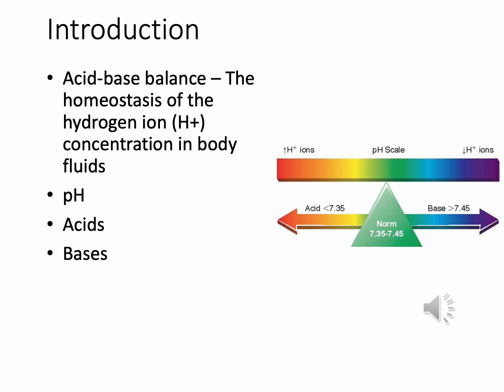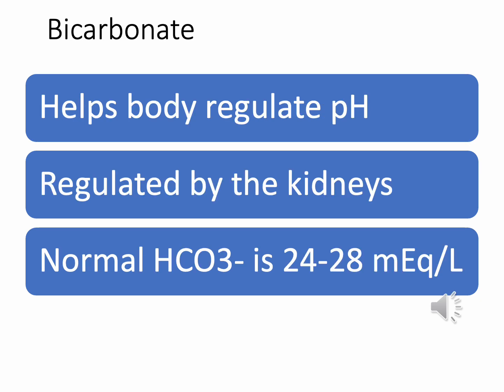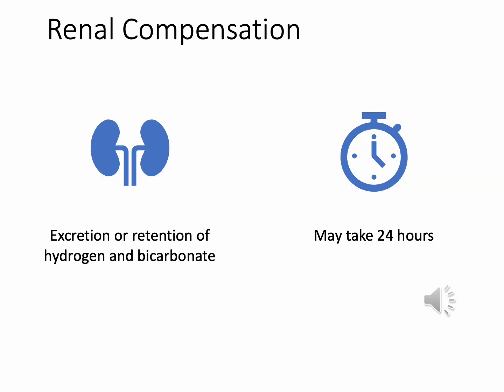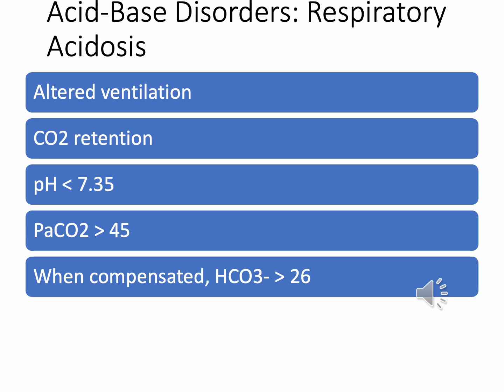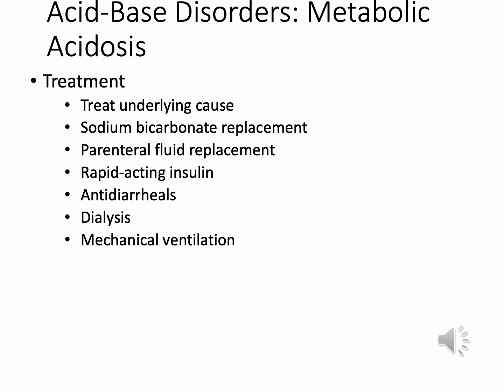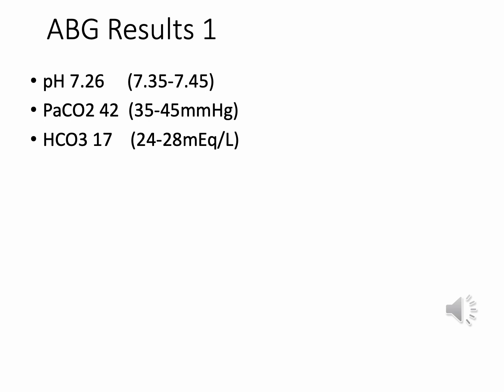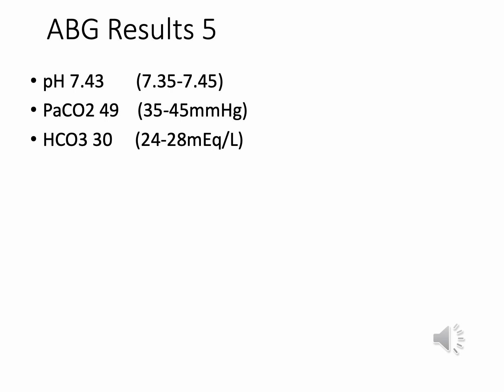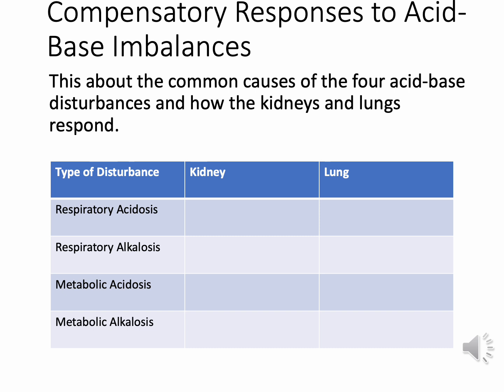Acid Base Powerpoint Spring 2025